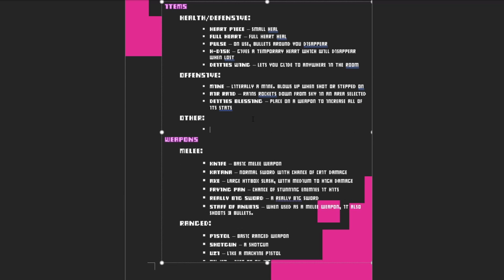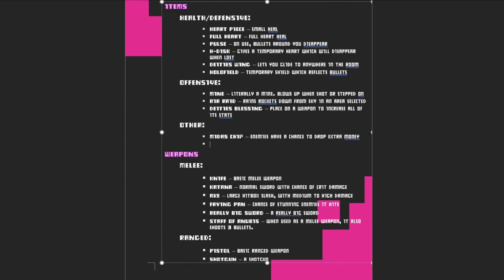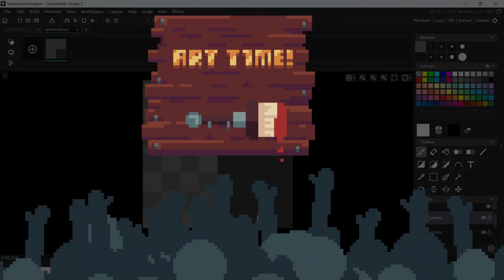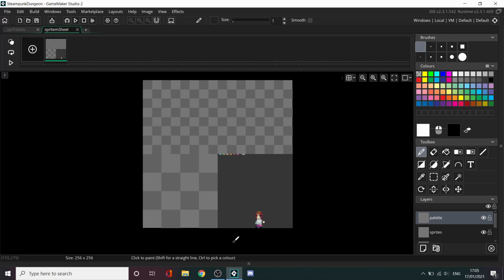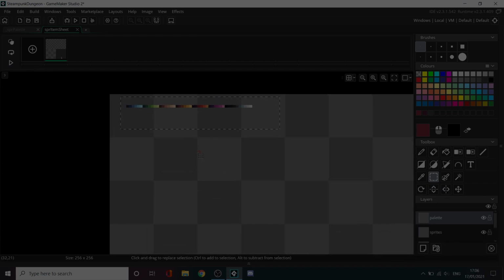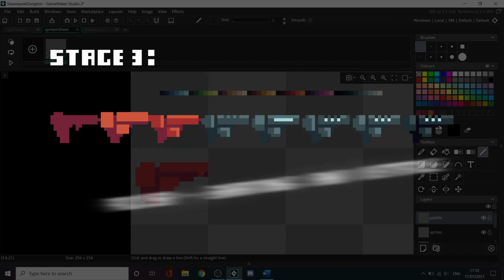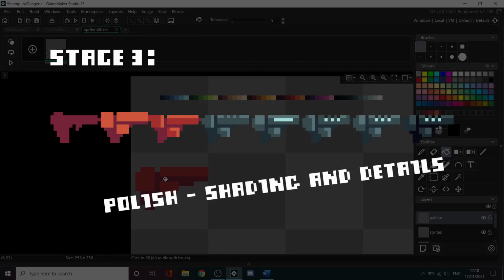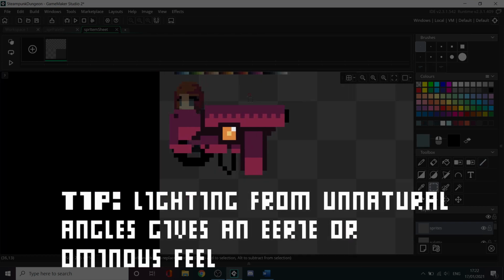Designing an Item Set | Pixel Art Tutorial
Hello everyone! Today, we are designing an item set! This video goes through  the entire process of planning, drawing, developing and polishing, with important tips scattered throughout to help you create an effective item set.

Video Chapters:
00:00 - Introduction
00:44 - Elements of an Item
03:11 - Design and Develop
06:07 - Creation: Preparing the Canvas
07:18 - Creation: Spriting Workflow
07:53 - Technical Adjustments/Organising
8:30 - Outro